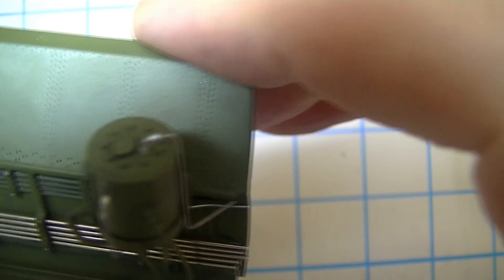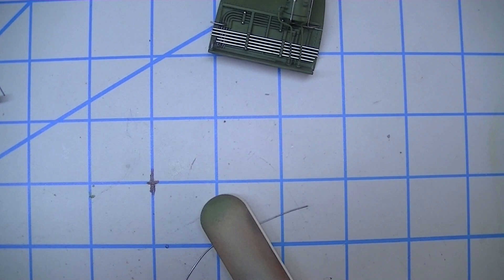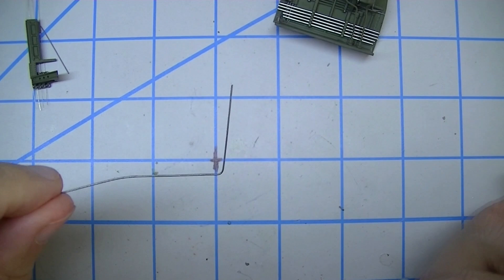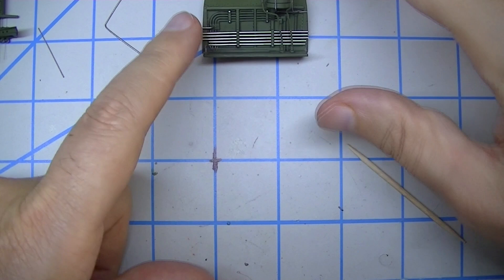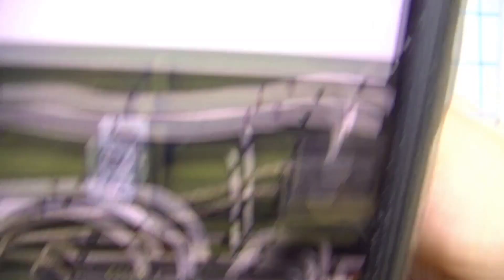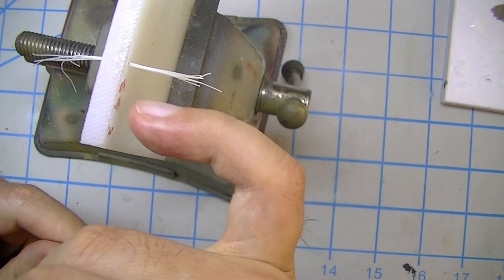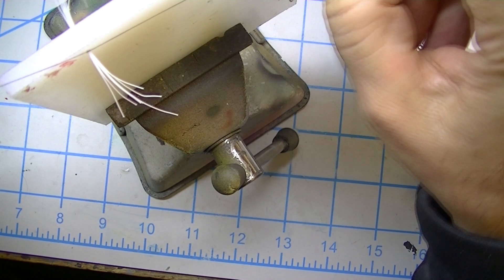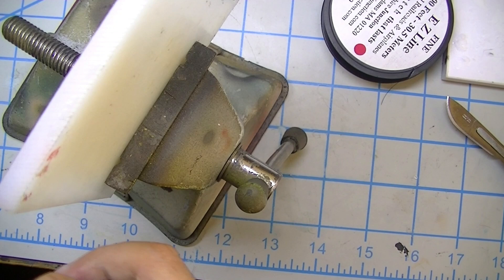ep272 - 10 minutes of random #35 (making detail tubes and wire bundles)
some not so random tips on making them deets, yo.